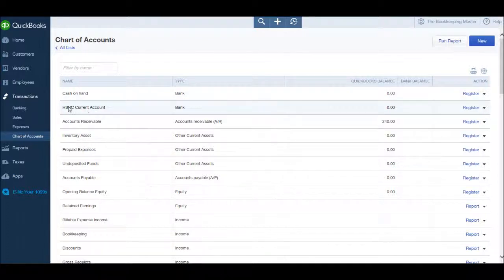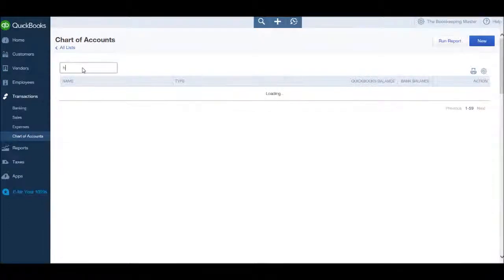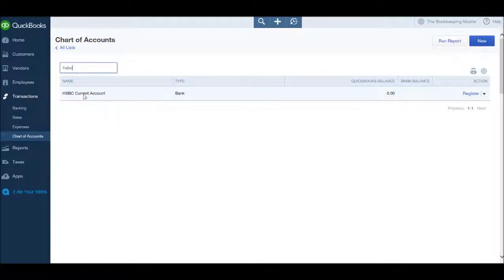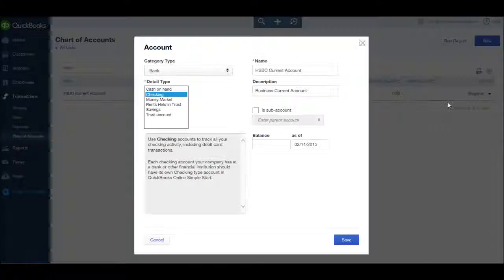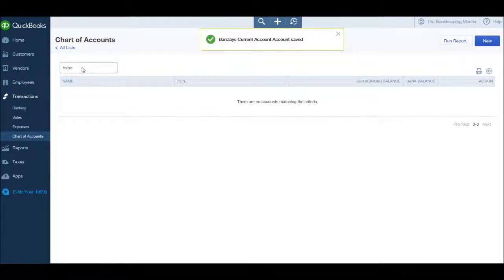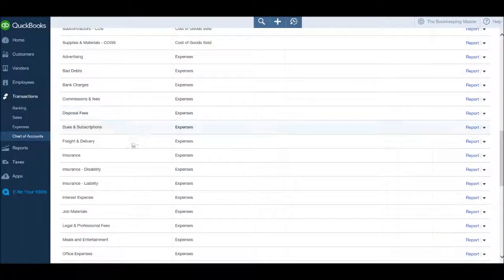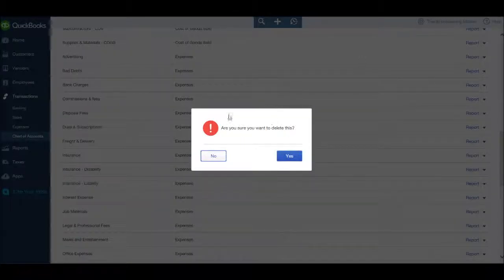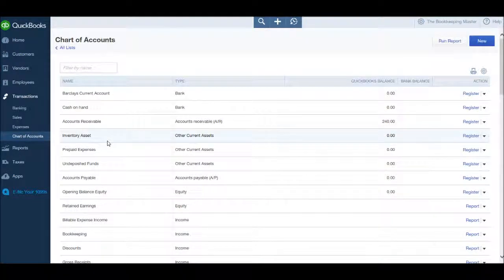QuickBooks Tutorial - Part 12 Editing and Deleting Nominal Accounts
QuickBooks Tutorial